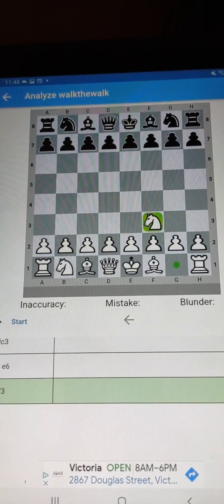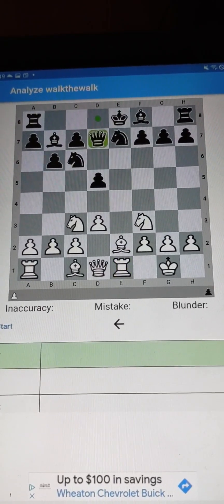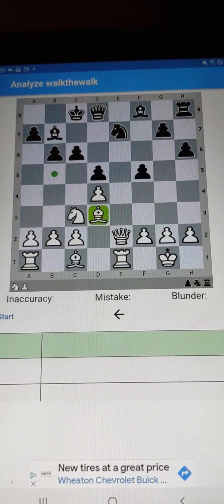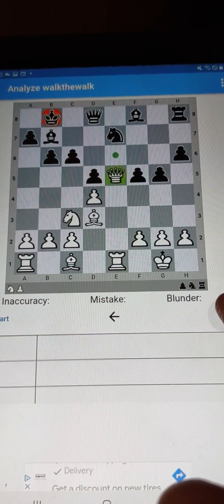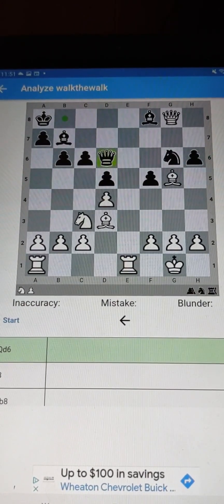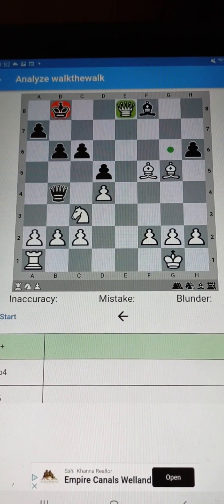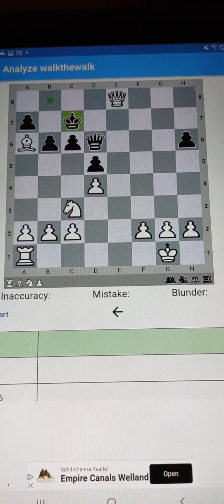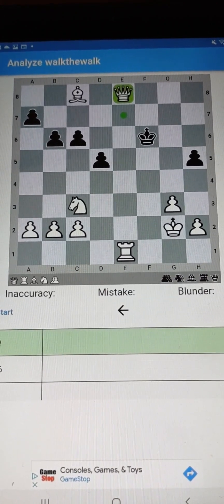Chess mind game 2992; The Masters tricks and traps at Magnus speed ! Very entertaining !!!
Fresh game played today; Masters 2000 series; inside the Masters mind game at Magnus speed 😀